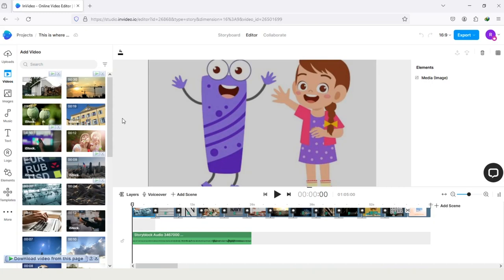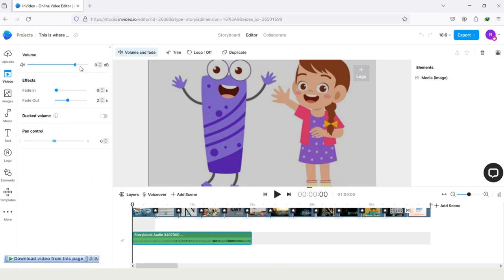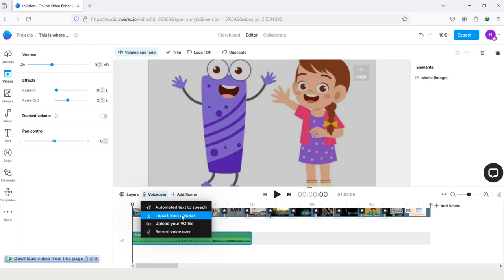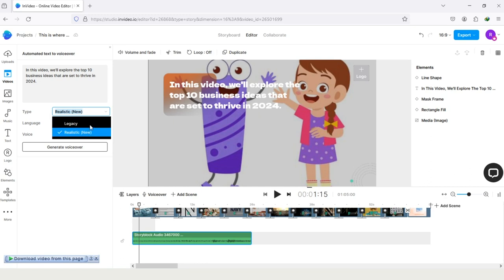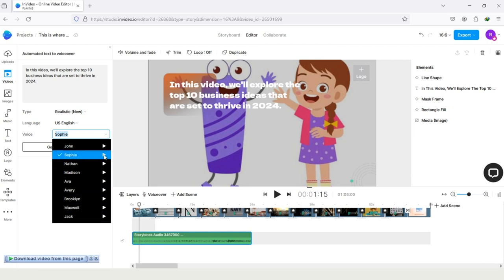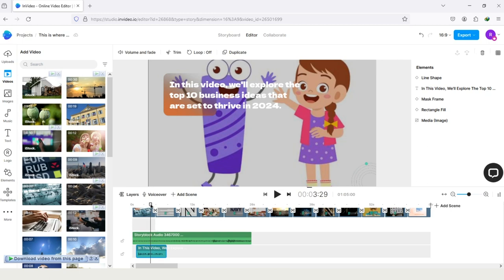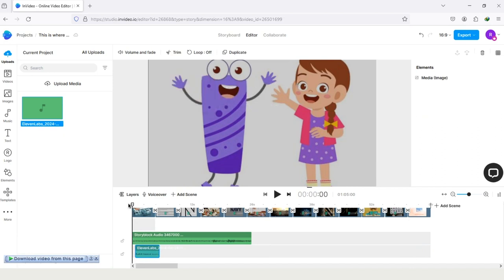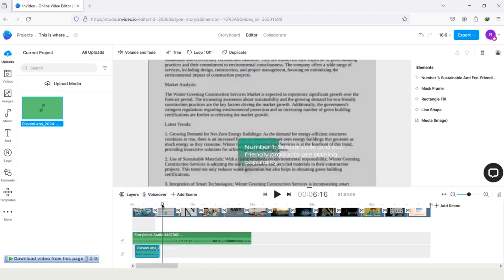InVideo AI Text To Speech Tutorial (2024)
(use 'YVH25' for 25% lifetime discount)

Learn how to use InVideo's AI text-to-speech feature for your YouTube videos in this tutorial! Save time and create engaging content with InVideo's automatic speech technology.